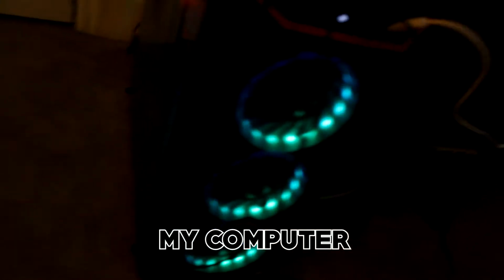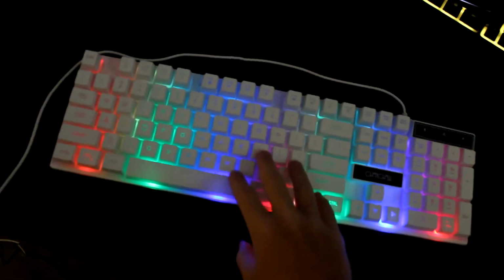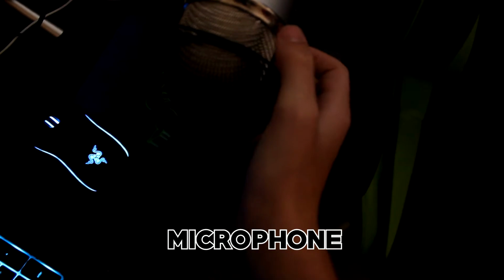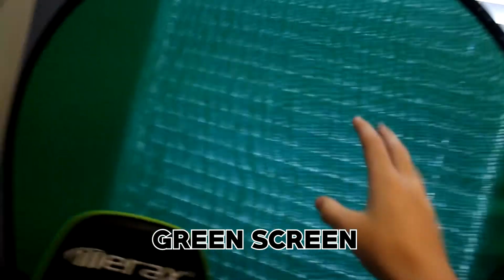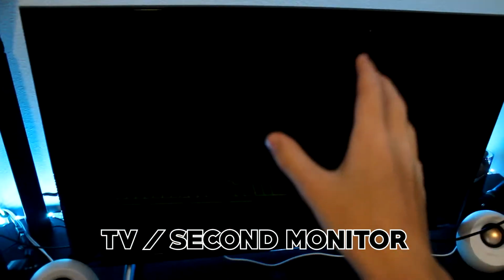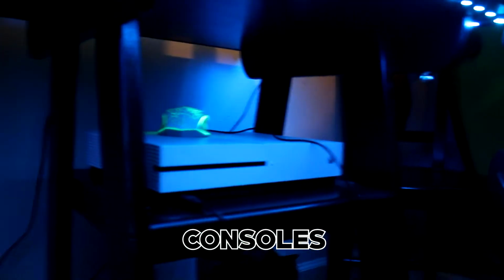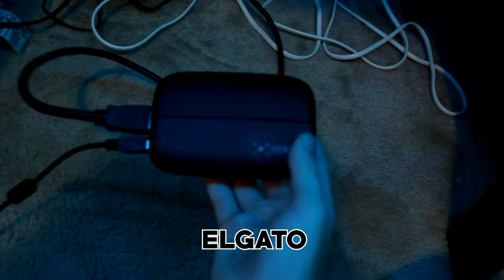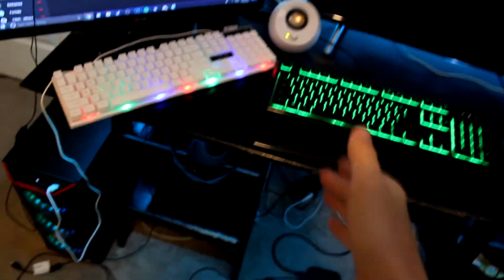SETUP TOUR! | Exotic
setup tour time wow epic